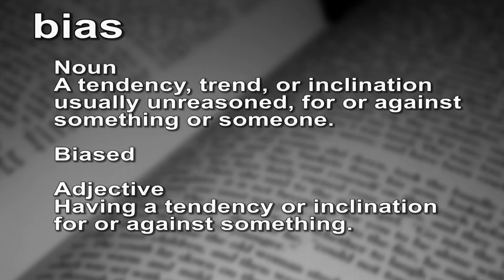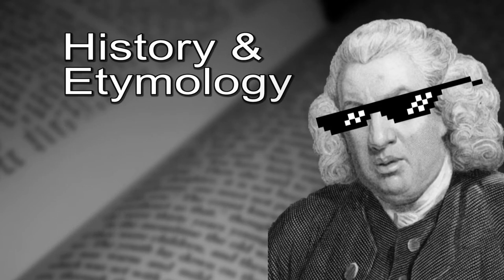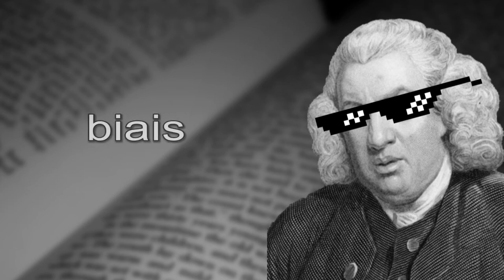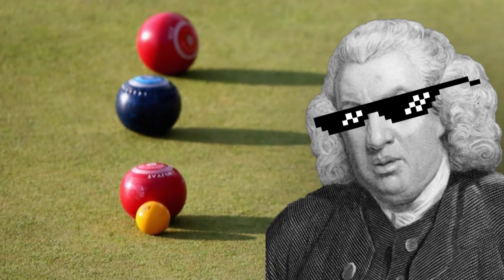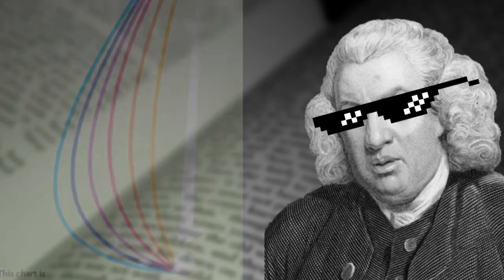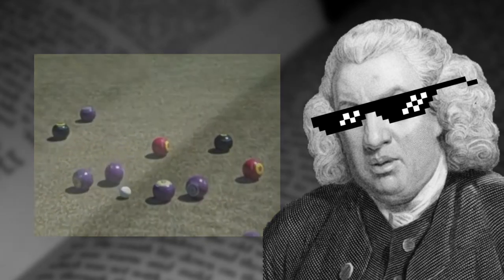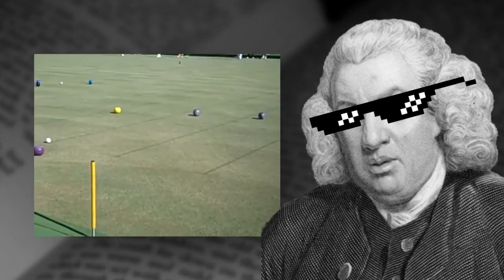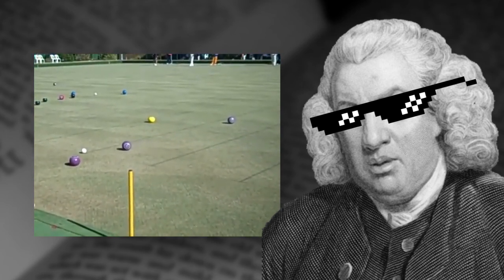Bias (n.)(a.) - How do you roll? - The Video Dictionary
Bias

Noun
A tendency, trend, or inclination usually unreasoned, for or against something or someone.

Biased

Adjective
Having a tendency or inclination for or against something.
Contribute:
BitCoin: 1LSD7TgLcYrhqTrdUCmtwvk4UtusL5PDv1

History & Etymology

In the 14th century bias entered english as an adjective describing a slant or oblique angle. This usage came from Old French Biais. The origin of this word is unknown but it has cognates in other european languages including in Catalan, and Italian.

Bias became a technical term in the sport of Lawn Bowling in the 1560s to refer to the side of the bowl that is heavier. Making one side of the ball heavier caused its path to either lean or hook in the direction of the bias.

In the 1570s an obvious analogy was made between the weighted bowls and the heads of people with an undue prejudice or propensity for one side or another in law proceedings. This is where we get the current meaning of the word bias.

Sources
Fox News
CNN
MSNBC